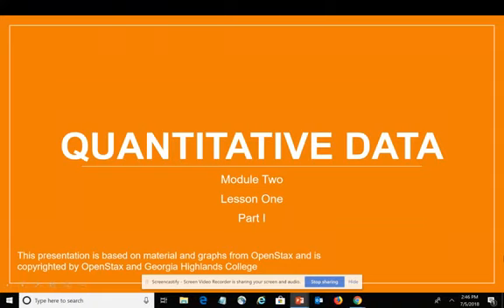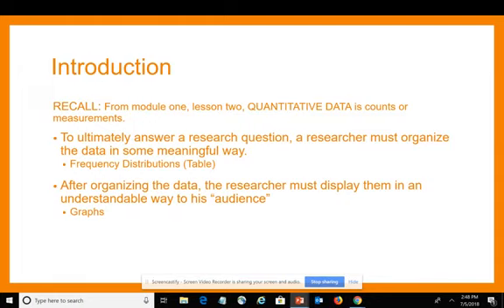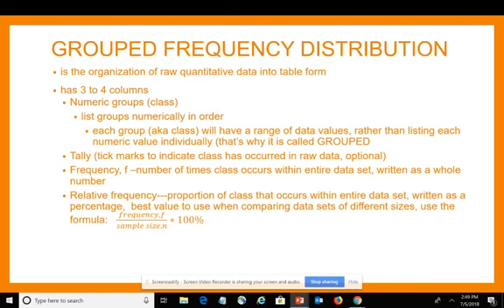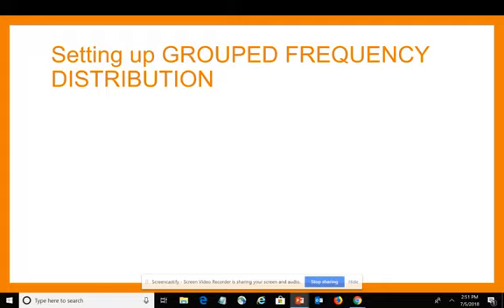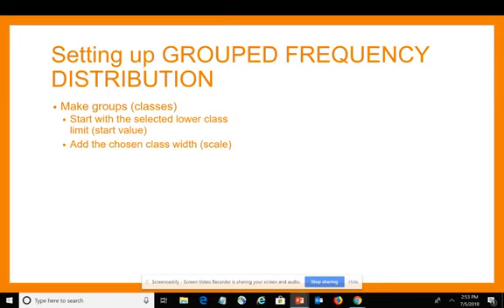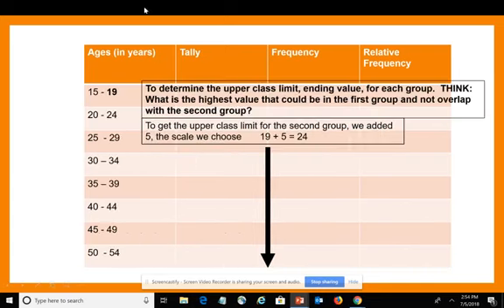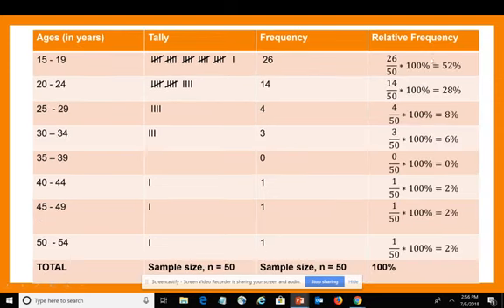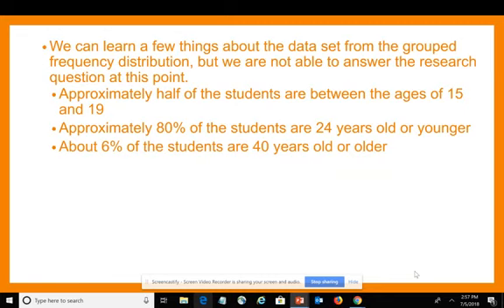Module Two Lesson One Part One